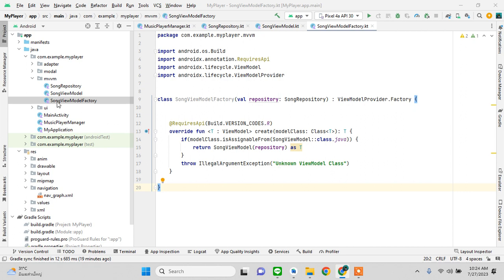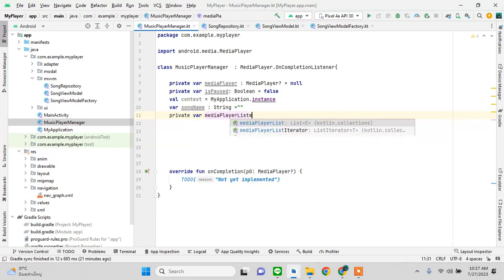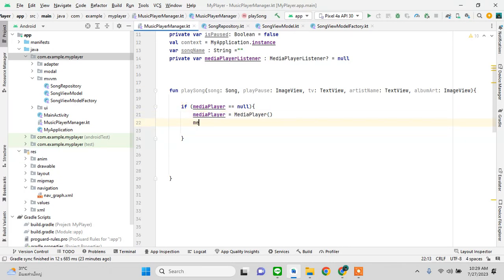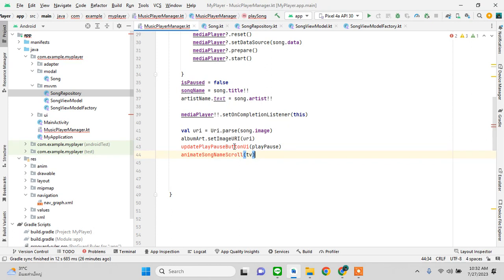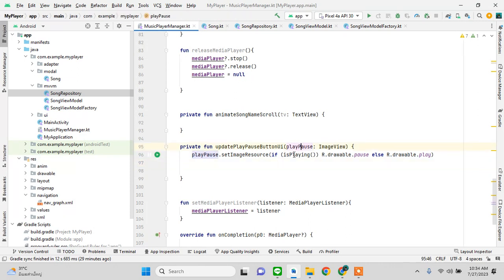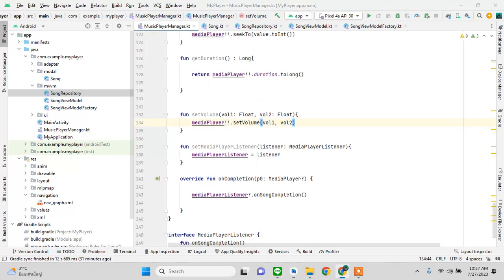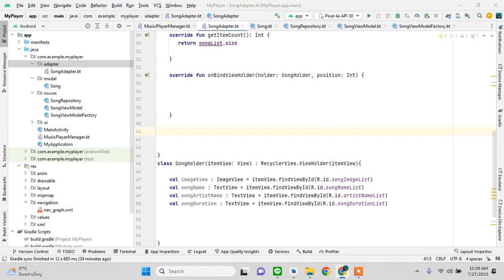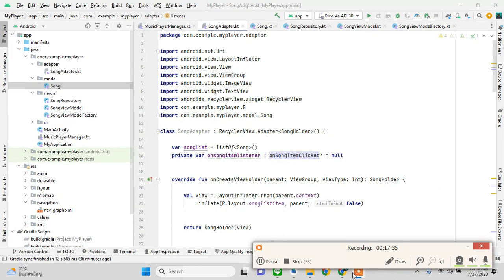2. Music Player Manager Class & Adapter | MVVM | Kotlin Music Player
MVVM music player:
Features:
1. Seekbar
2. AudioFocus
3. Volume
4. MVVM